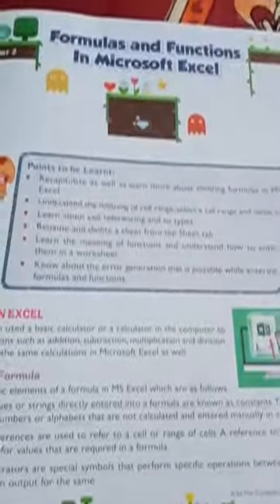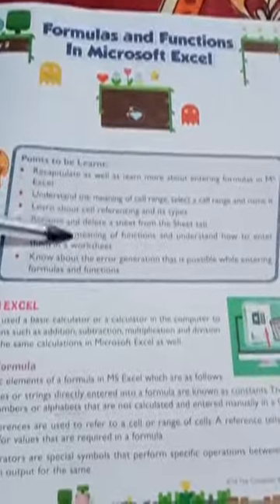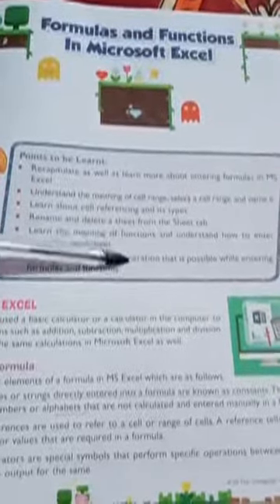Formula in Ms Excel icse class 8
Explanation of Ms Excel